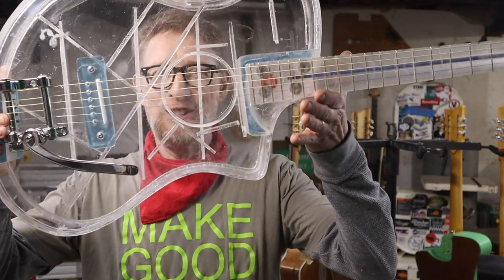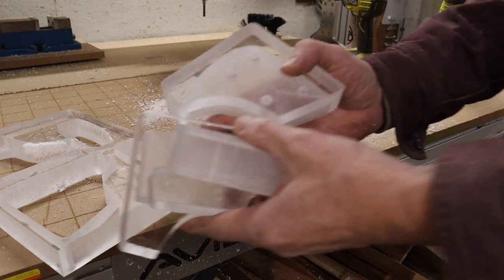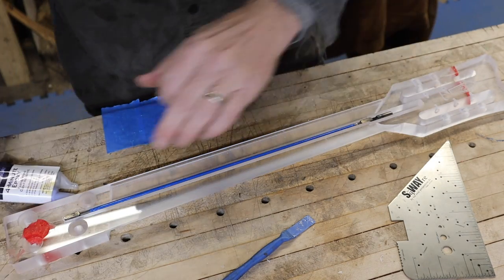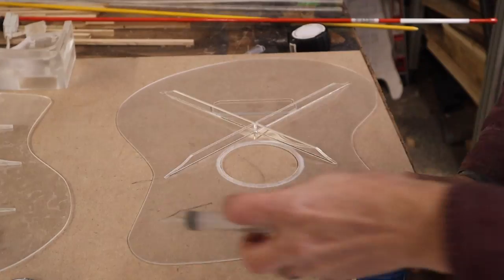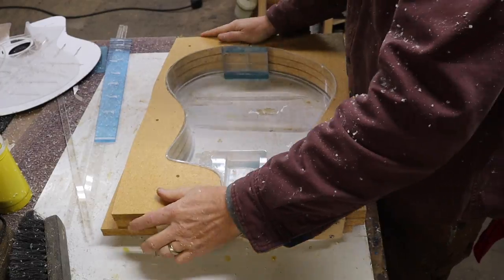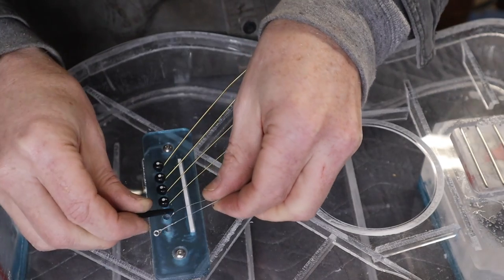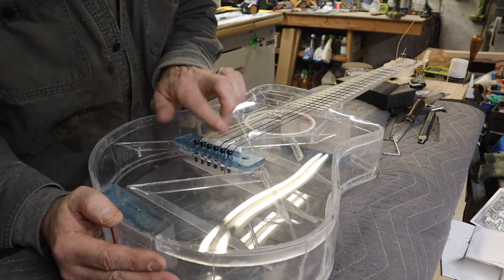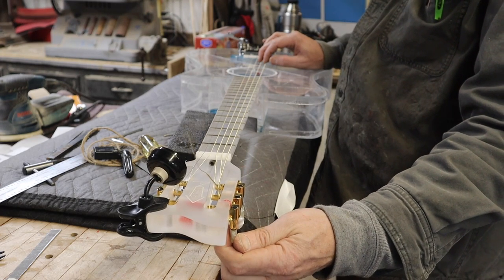No Wood Acoustic Guitar!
No. 3 in my "0% Wood" instrument series.

be good,
Tim